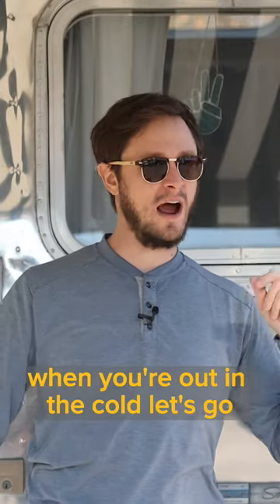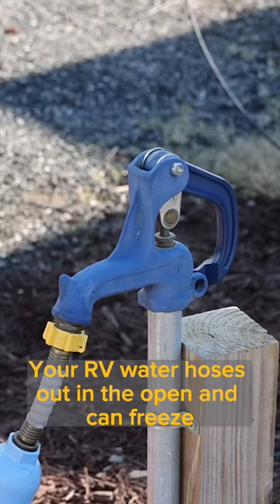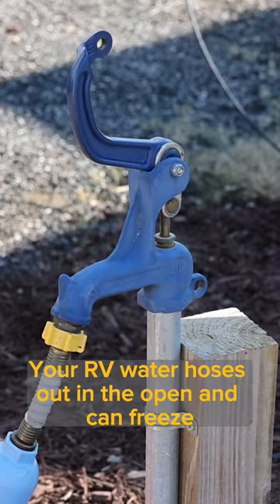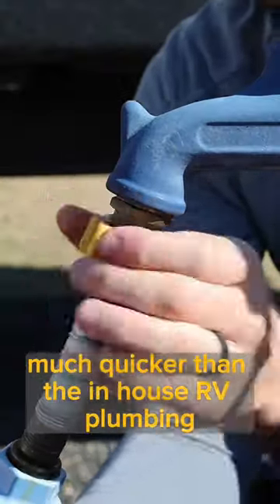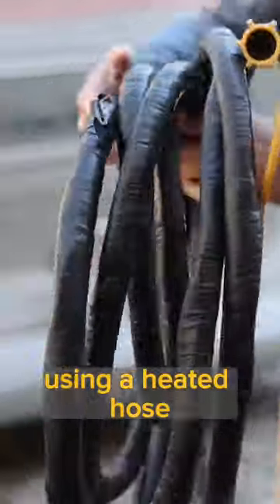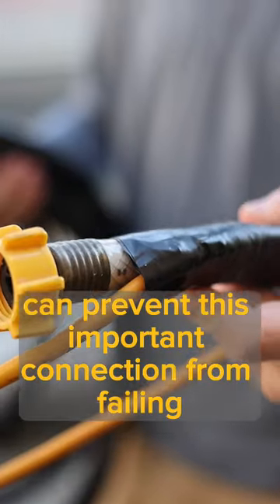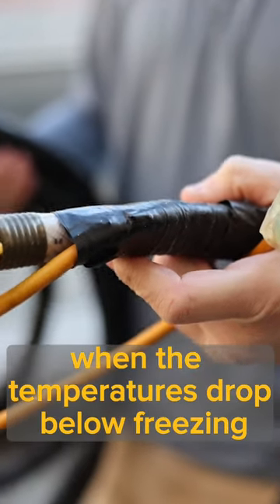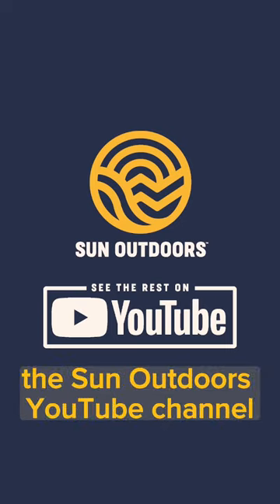How to Survive RV Camping in Winter: 6 Tips to Beat the Cold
In this video, we're going to teach you how to survive RV camping in winter! Whether you're a first Time RVer or not, these 6 tips will help you beat the cold and have a great time while RVing in winter.
We'll share with you everything you need to know so you can stay warm, from using a heated water hose to dressing in layers and insulating your water pipes. Be sure to check out the full YouTube video

Unwind the moment you arrive with amazing outdoor adventures at Sun Outdoors.

Explore your Sunnier Side with elevated resort experiences that bring you that third day of vacation feeling on day one.

Enjoy an up close and personal look at our RV resorts and campgrounds. These resort features give you a glimpse at experiences designed to take your vacation to new heights. Some highlights include spa services, marinas, and water parks, along with a variety of accommodations that range from RV and tent camping to glamping experiences and unique rentals.

Meet new people like Venturing with Sheena and Jason or Hopscotch Roadmap. You can join them as they experience different adventures during their visits to our resorts at Sun Outdoors. These road warriors also provide great travel tips and tricks on RVing.

We highlight today’s incredible RVs from our guests at Sun Outdoors as they show you around their RV Cribs. These luxury RVs include surprising features like kitchens with granite or marble countertops, bathrooms with full showers and double sinks, fireplaces, and built-in spaces for outdoor entertaining.

You can also enjoy walkthroughs of our vacation rentals on Sunny Spaces to check out our version of home away from home. Our host takes you through a variety of cabin and cottage rentals, park models, and unique rentals like yurts and Conestoga Wagons.

Find all the ingredients for your perfect outdoor vacation with us. You can get more information by visiting the Sun Outdoors or stay up to date with the latest on Facebook, Instagram, TikTok, and Pinterest.